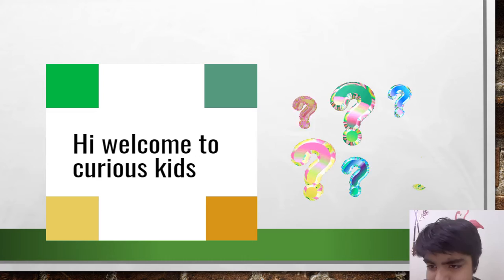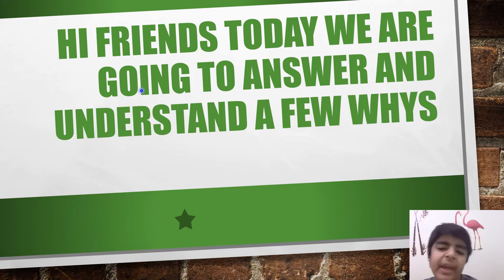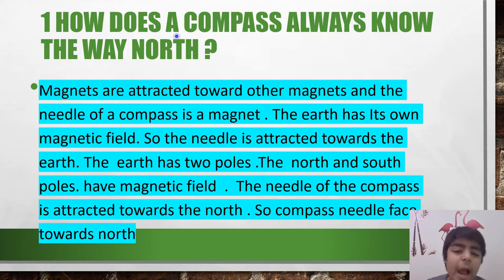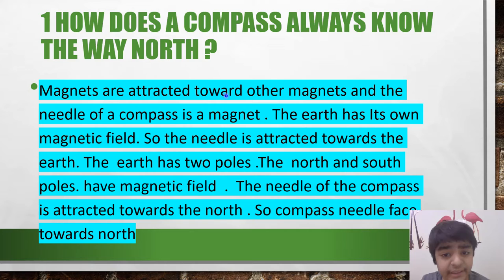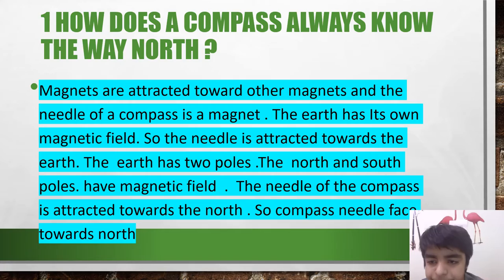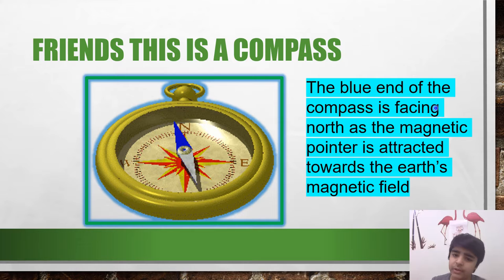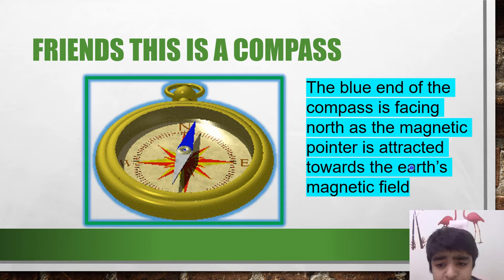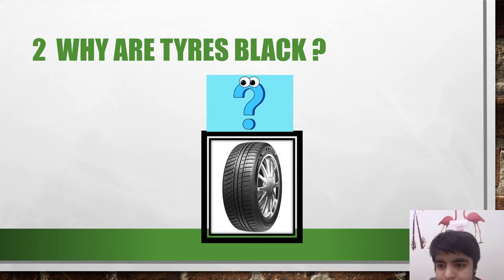Curious kids time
This video is for curious kids who want to know something more